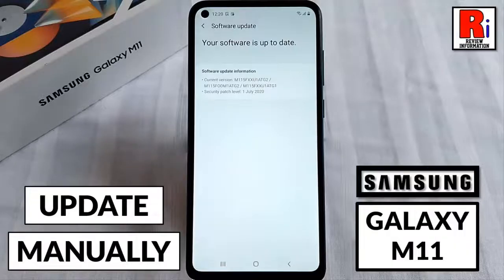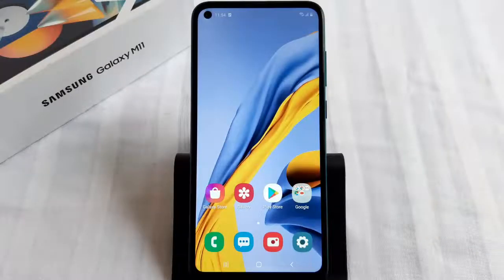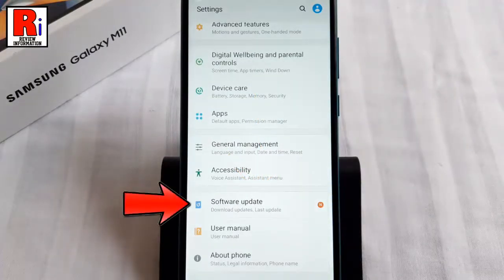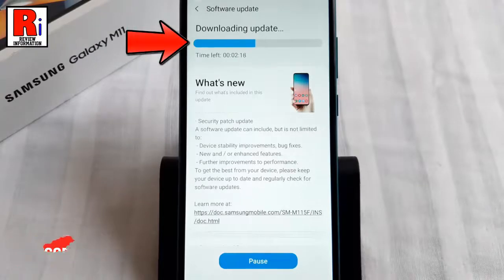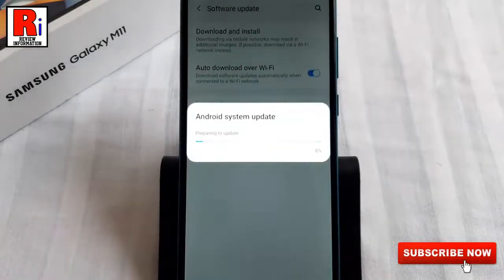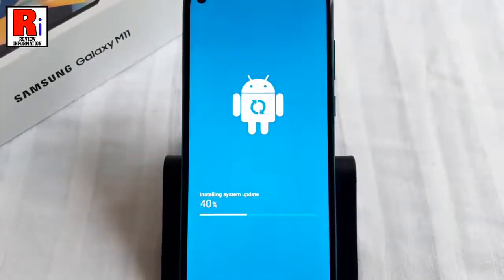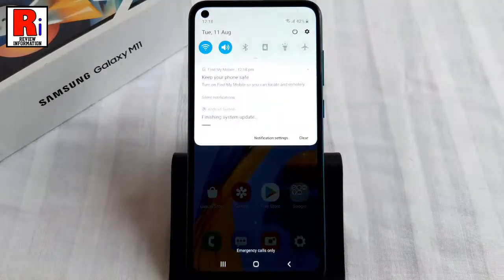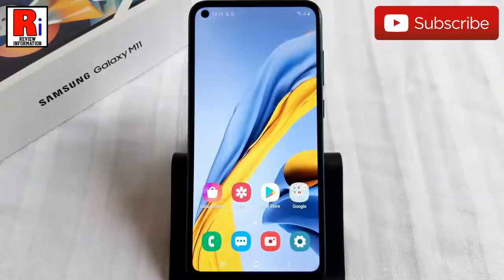How to Manually Update your Samsung Galaxy M11 to the Latest Software Version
In This Video I Will Show You, How to Manually Update your Samsung Galaxy M11 to the Latest Software Version.